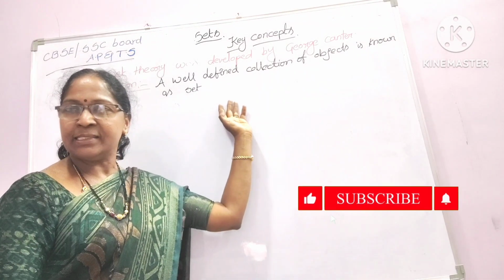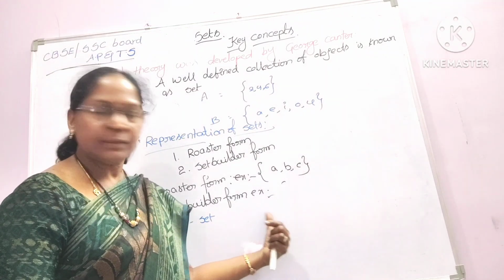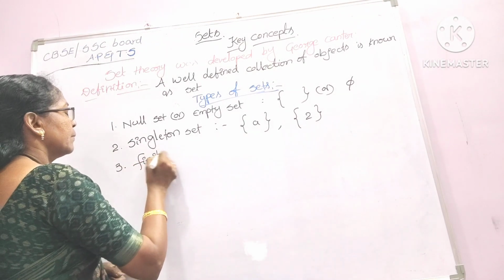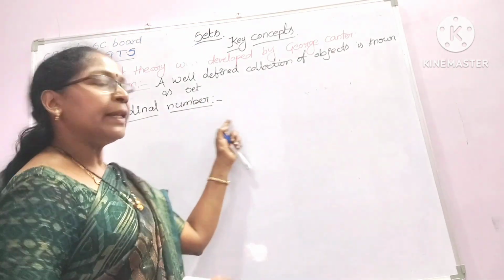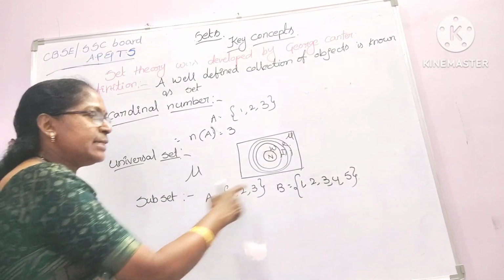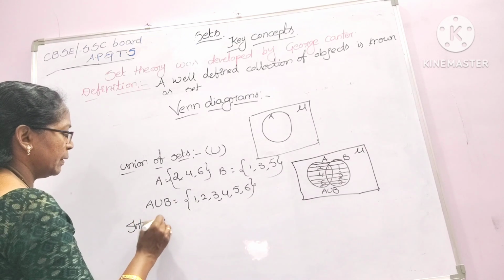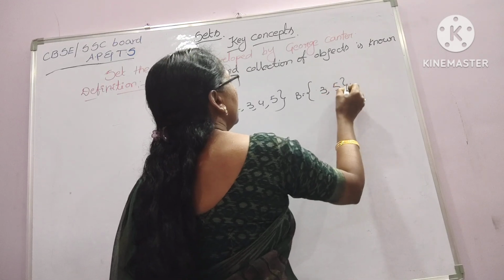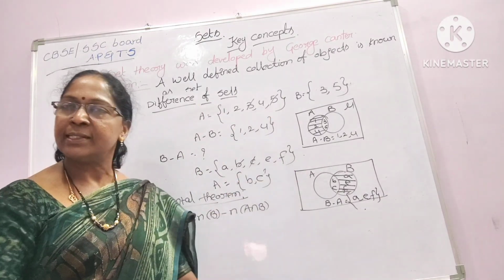Introduction to sets | 10th class maths sets | what are key concepts in sets?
Introduction to sets | 10th class maths sets | what are key concepts in sets? education class 10th mathematics sets introduction to sets# types of sets# representation of sets

Channel "*""""

Related questions

What is introduction to sets?
What are types of sets?
Representation of sets
What are union and intersection of sets?